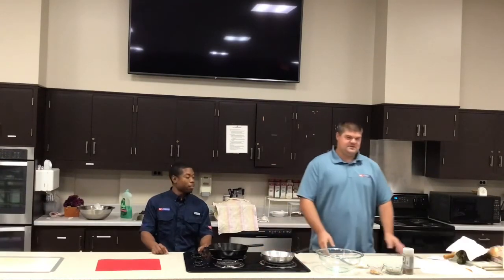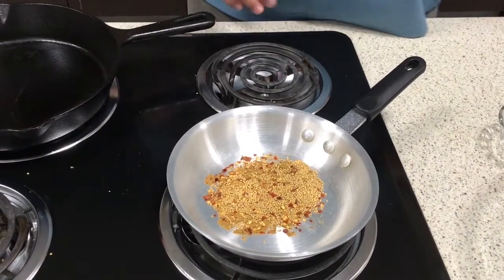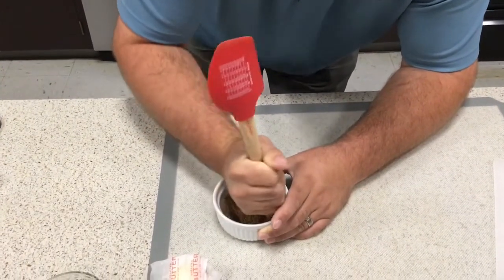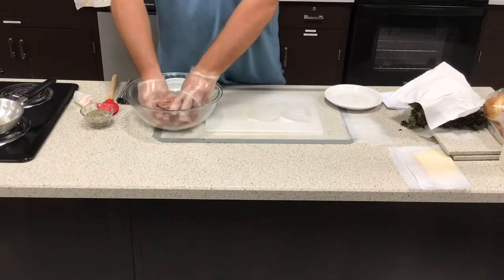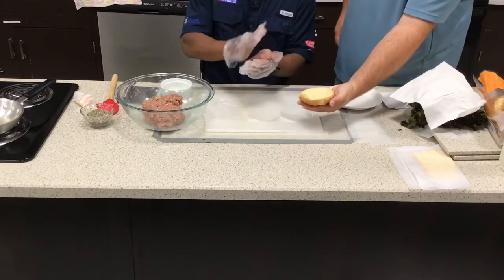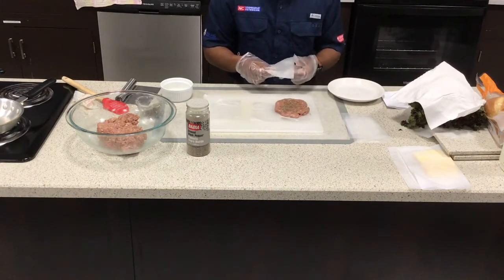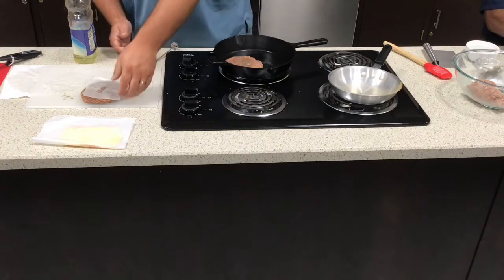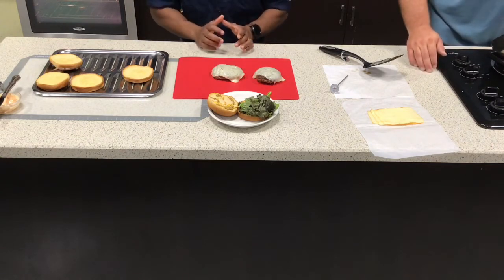Let's Cook Lamb - Lamb Burgers With Vincent Webb and Cole Maness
Whether it's the leg of lamb, ground lamb, or lamb chops; lamb can be a tasty cut of meat for the whole family.  The Livestock Agent, Cole Maness and I wanted to walk you through preparing lamb while preparing an American favorite; the burger.